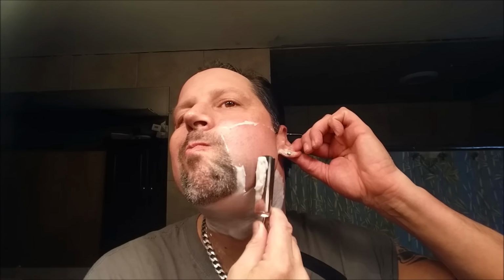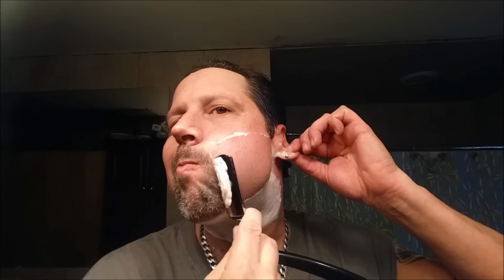Barrister & Mann Winter Spice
Ralf Aust Stainless - Rubberset Synthetic - Barrister & Mann Winter Spice - Derby City Chop Shop